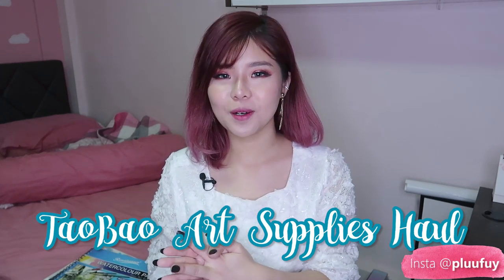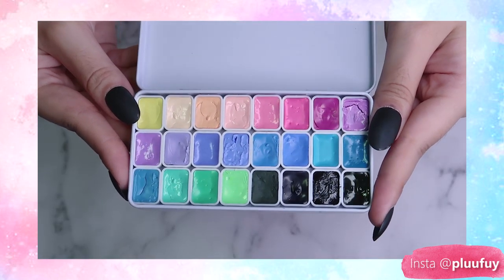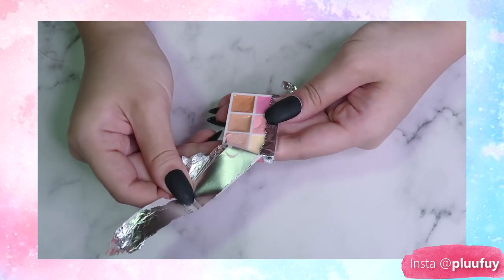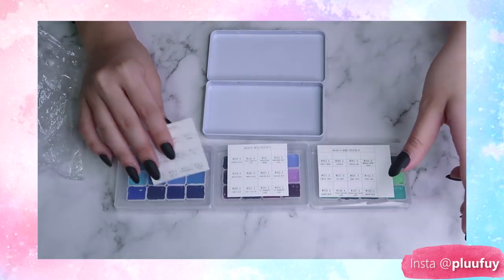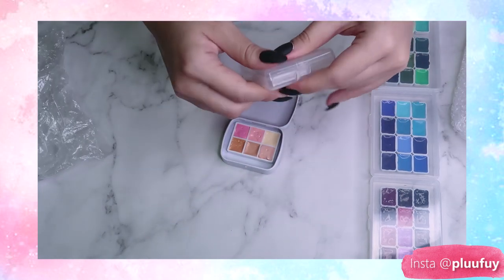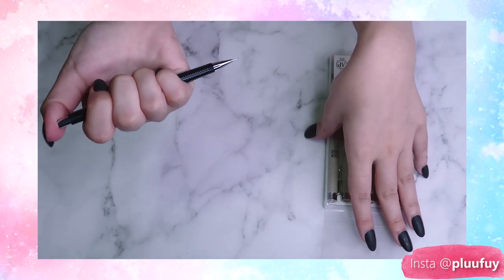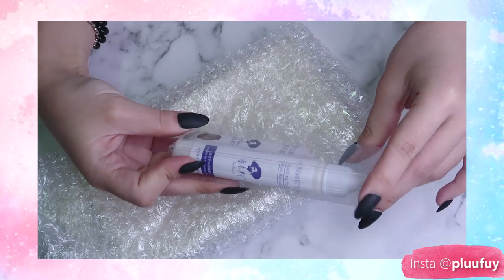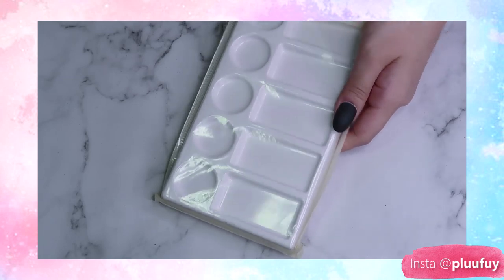Paul Rubens Pastel Watercolour, Sakura Micron and other art supplies from Tao Bao!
Links!